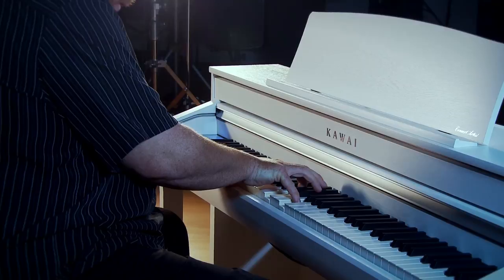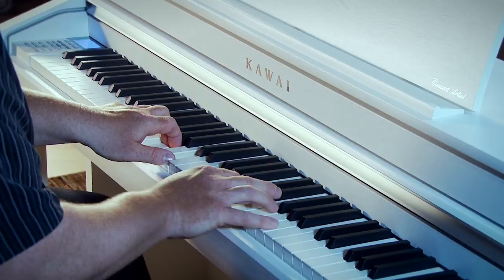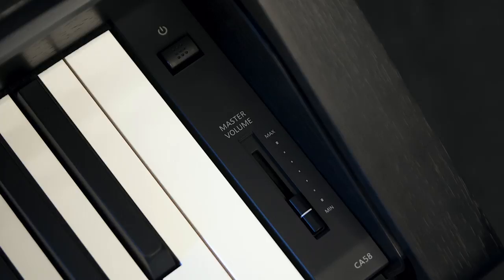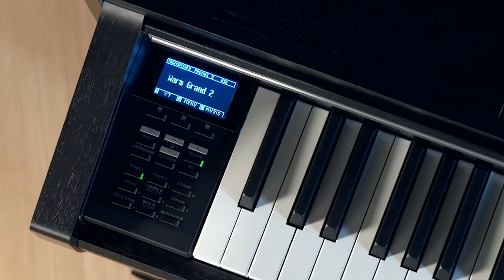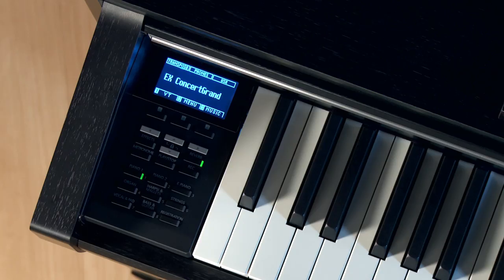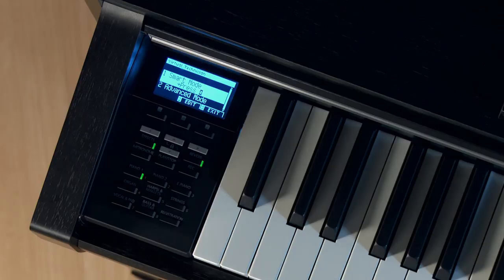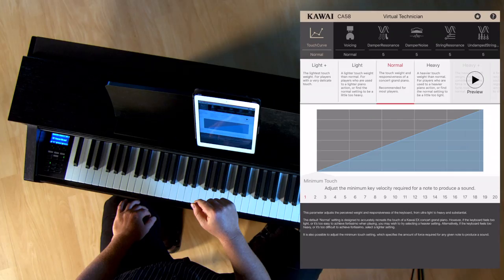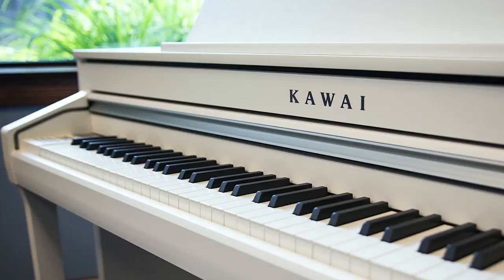Kawai CA58 Digital Piano Demo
The CA58 is discontinued and has been replaced by the CA59. Find more details on the Kawai CA59 digital piano at Kraft Music:

Adam Berzowski from Kraft Music demonstrates the Kawai CA58 Digital Piano at Kraft Music.

The Kawai CA58 delivers premium Concert Artist quality, with best-in-class touch, tone, and features. With Kawai's class-leading Grand Feel Compact wooden-key keyboard action and stunning 88-key samples of Shigeru Kawai SK-EX and Kawai EX concert grand pianos, the CA58 offers impressive authenticity in sound and feel. The CA58's elegant cabinet houses a powerful four-speaker output system, while other features include convenient USB audio recording & playback, built-in lesson functions, and Bluetooth wireless connectivity for access to education, performance, and scoring apps for smart devices, including the Kawai Virtual Technician app.

Kraft Music is dedicated to providing you with the best possible Kawai CA series shopping experience. We're here to guide you each step of the way, from research to delivery, with our friendly, concierge-level service. Free product support is included with purchase to ensure that you understand the features and setup of your new piano.

Looking for a bundle? Our knowledgeable Sales Advisors are happy to assist with finding the bundle solution that's right for you!